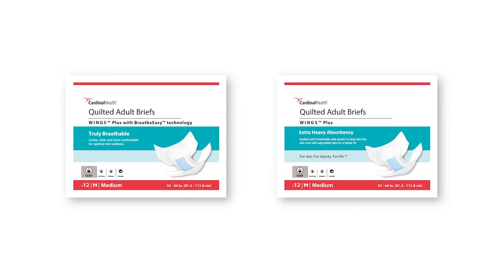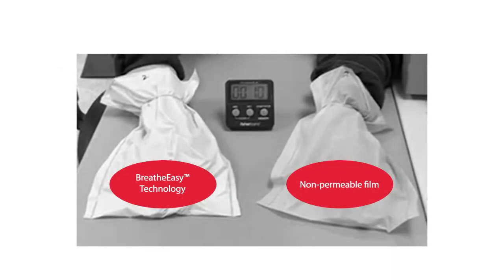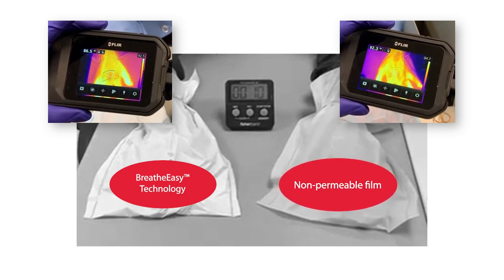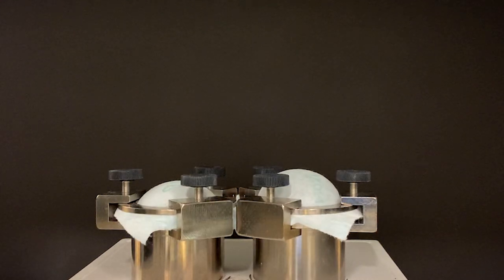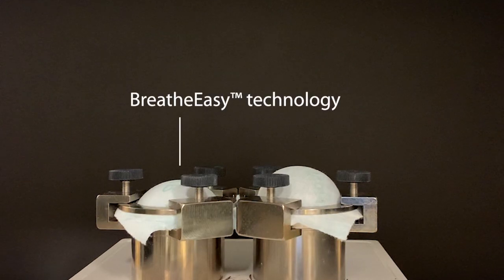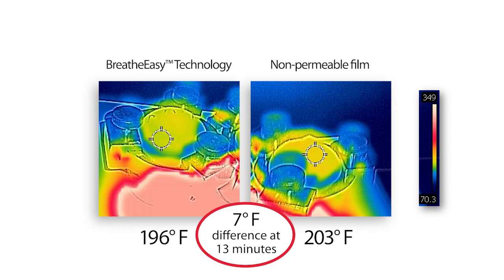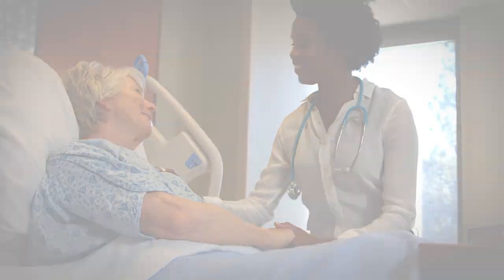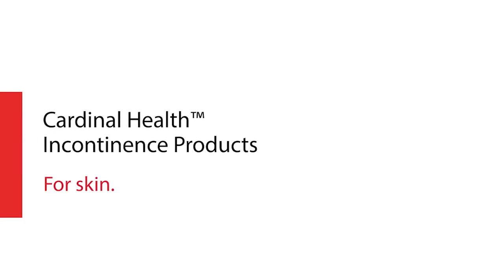Cardinal Health BreatheEasy™ Technology Demonstration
We took our new product straight to the lab. This demonstration showcases the moisture-vapor permeability of our adult briefs with BreatheEasy™ Technology, and how they compare to products with non-permeable film. Learn how controlling temperature delivers a cooler, dryer and more comfortable experience.